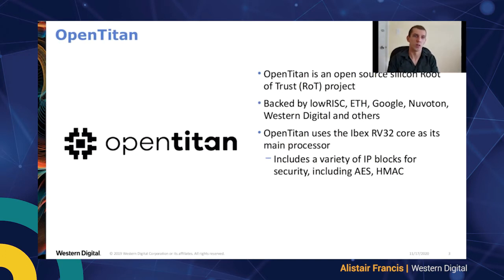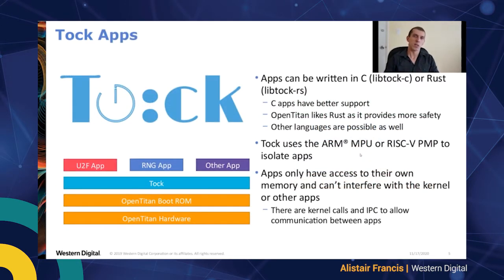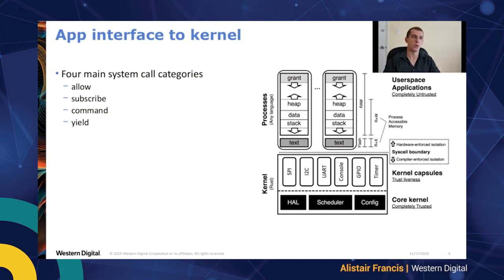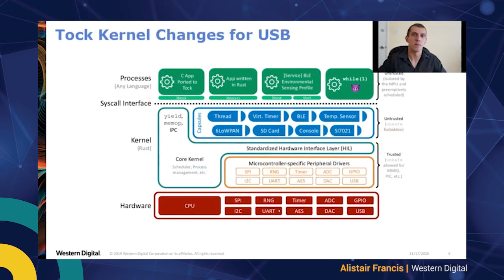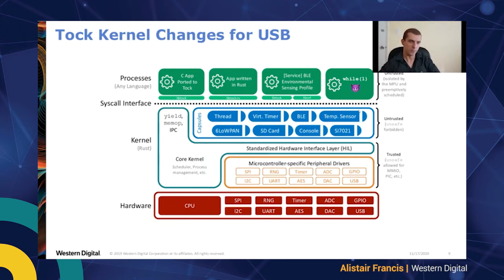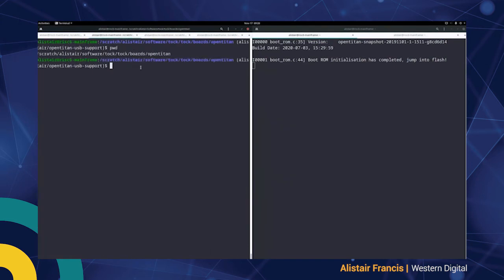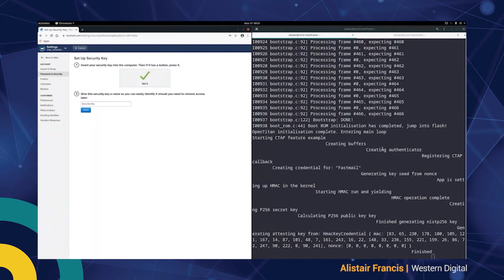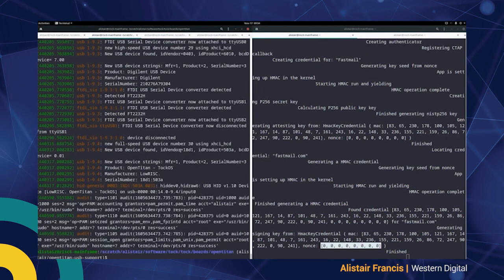Porting Tock to Open Titan